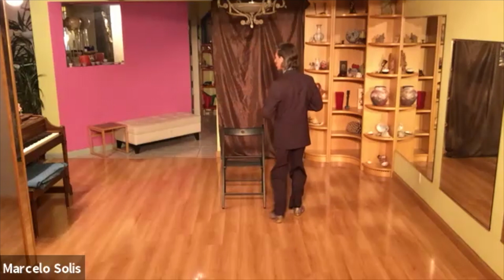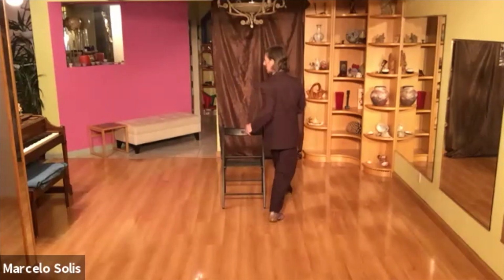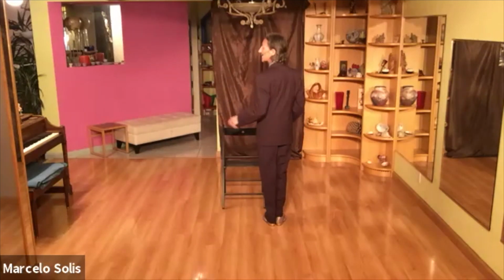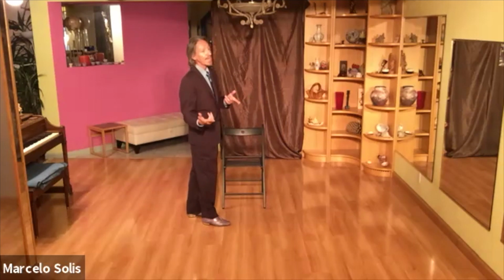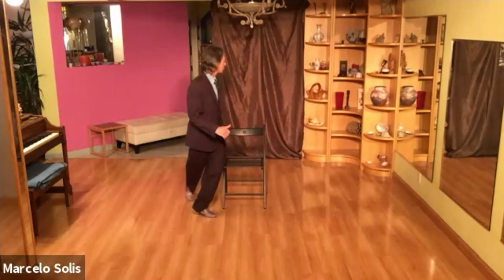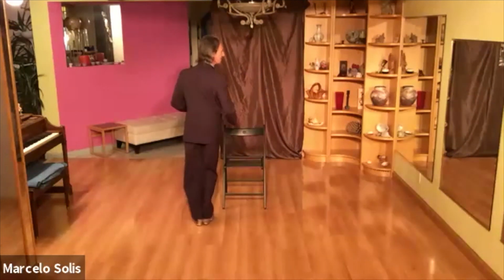Argentine Tango class: chair exercise variation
Our life is defined in our habits, and our habits originate in our emotions. What do you care about? I like to drive my emotions towards producing a life that is worth living because is beautiful. Argentine Tango is to make your life a work of art.